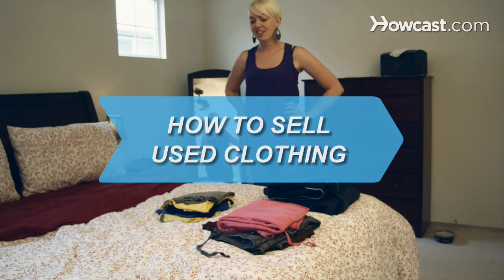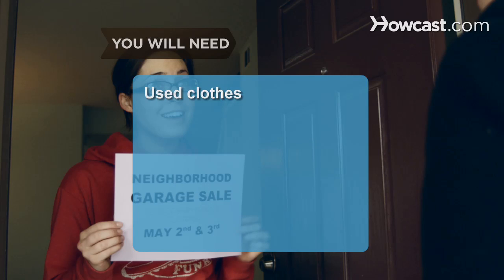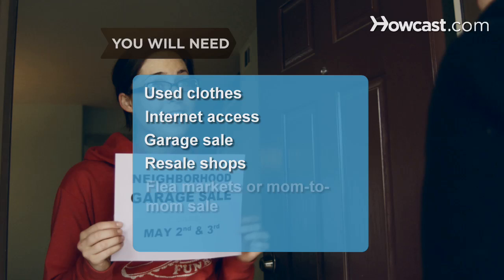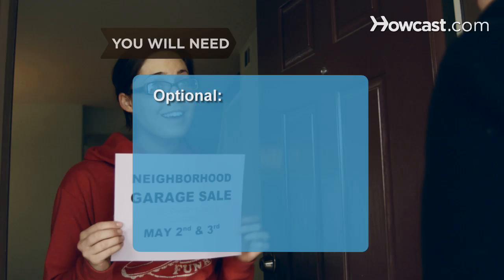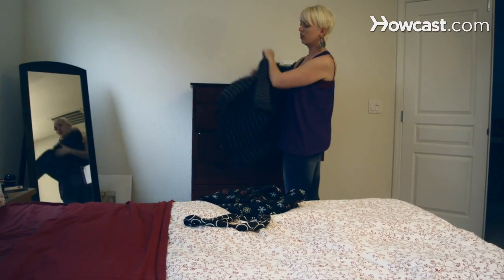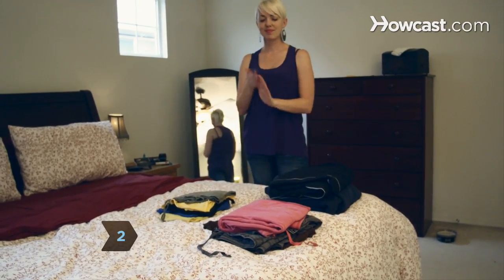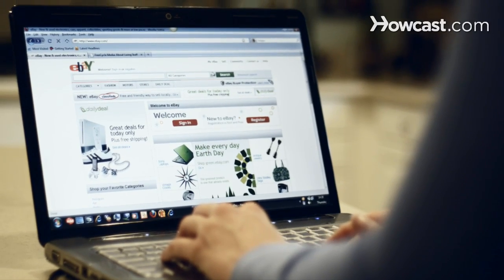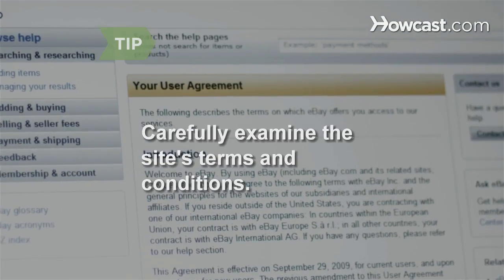How to Sell Used Clothing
Make some extra cash by cleaning out your closets and clearing out the clutter with these tips.

Step 1: Gather and inspect the clothing
Clean out your closets and drawers. Make sure all clothes are clean and free of stains and holes.

Step 2: Organize the clothes
Divide the clothes according to size, gender, and season.

Step 3: Investigate the internet
Investigate different sites on the internet, such as eBay or other auction or classified sites that specialize in selling used clothing.

Step 4: Organize a garage sale
Organize a garage sale. Be specific in your advertisements as to the type of clothing and sizes you have to attract the right customers.

Tip
Recruit neighbors to join with you and advertise a neighborhood sale to lure more customers.

Step 5: Call resale shops
Call resale and consignment shops to see what types of clothes they take. Accurately describe your offerings and set up an appointment.

Step 6: Rent space at a children's sale
Rent a table at a flea market or mom-to-mom sale in your area if you have kid's clothes to get rid of. This may also be a good outlet to rid yourself of maternity clothing you will not need any more.

Get a receipt for the donated items and write off the donation at tax time. Donations are the quickest and easiest way to rid your house of extra items and will also make you feel good about yourself.

Americans buy over 2 billion pairs of shoes every year.